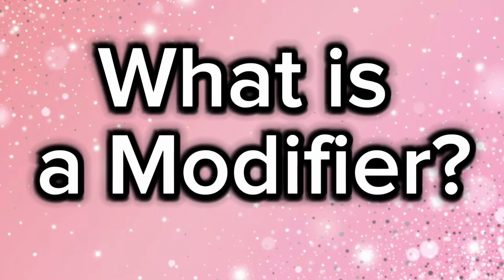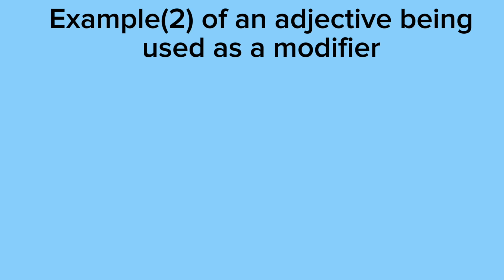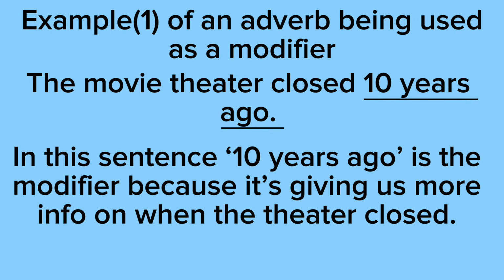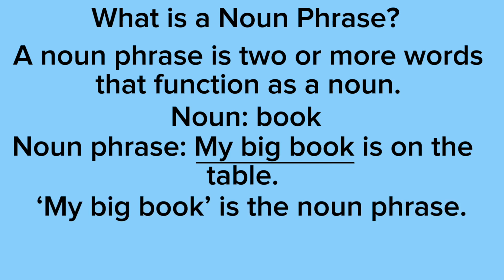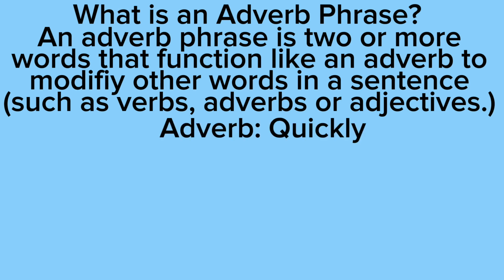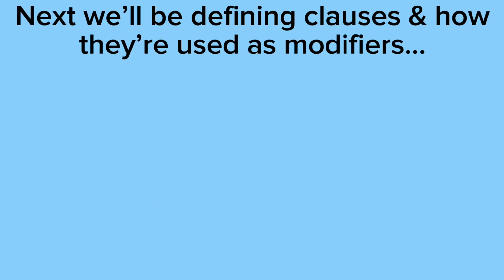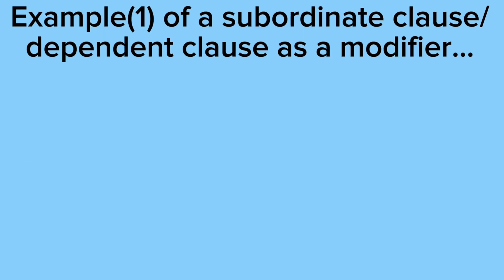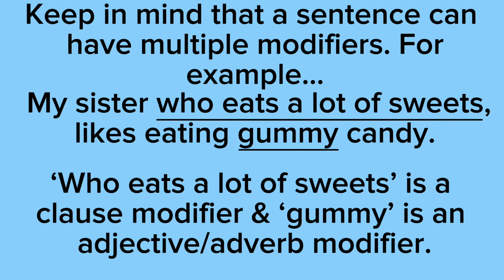What are Modifiers in English?